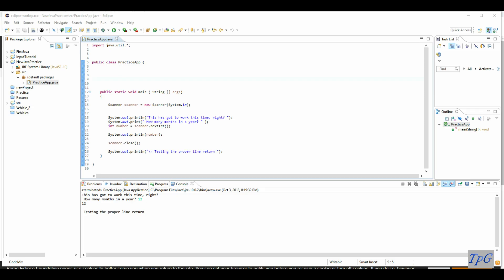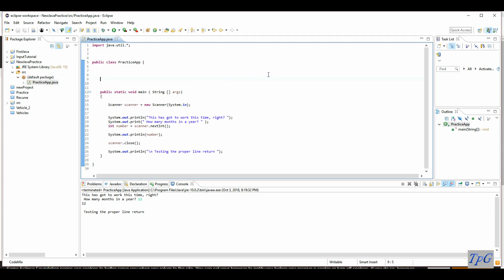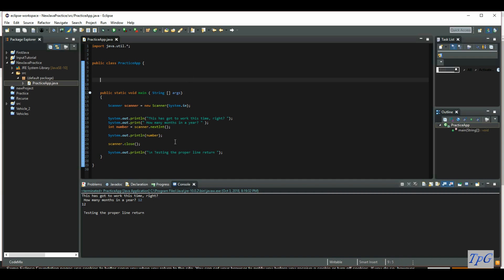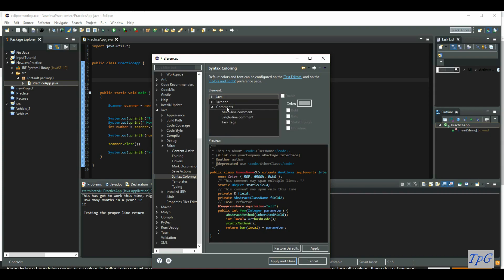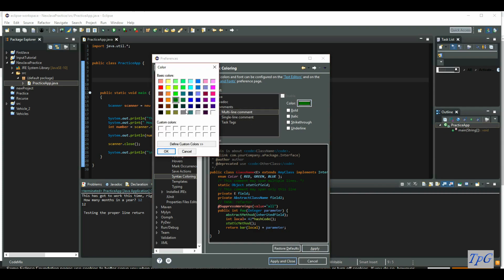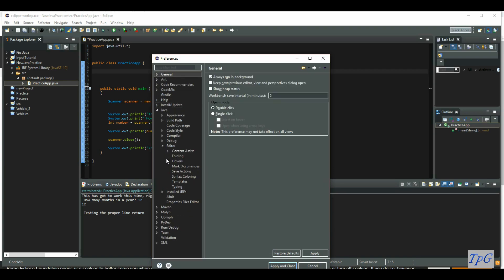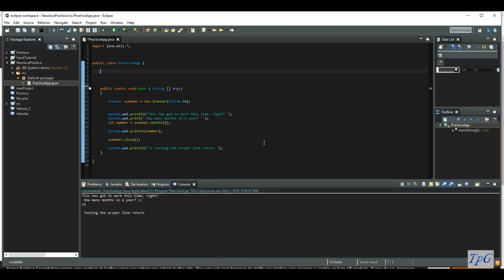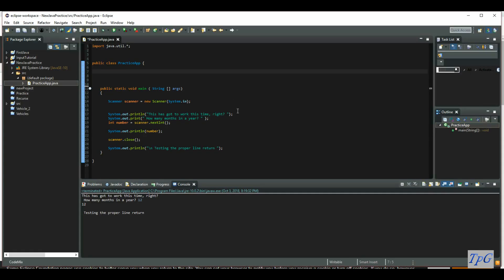Changing Look and Feel of Eclipse IDE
Tutorial on changing the background and text color settings on the Eclipse IDE